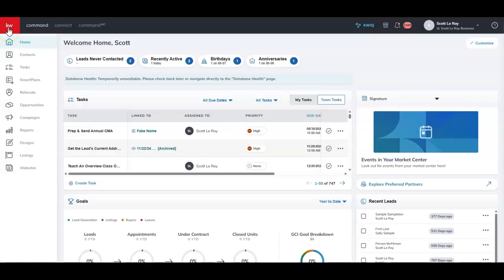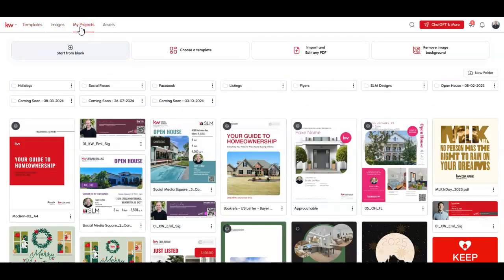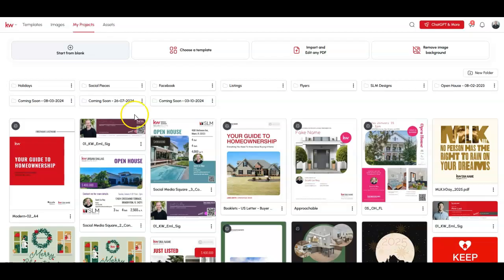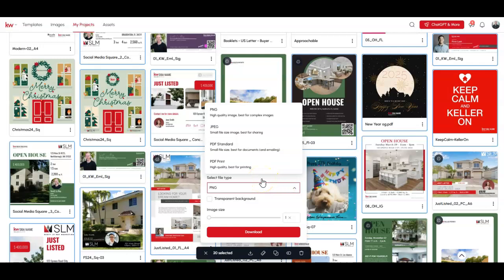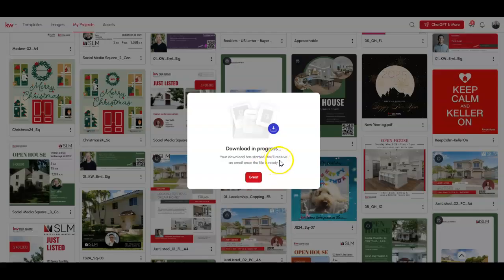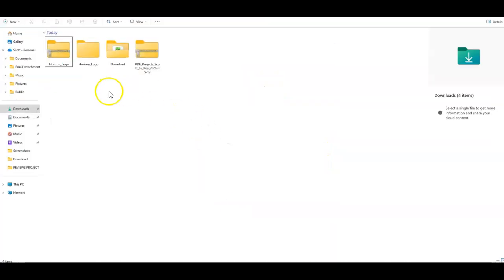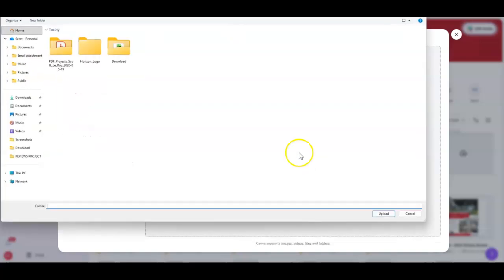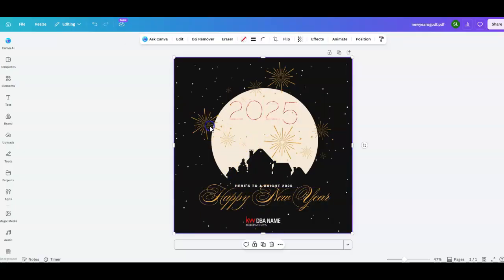Tech Tip: Download Your Command Designs and Upload Them To Canva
Learn how to download your KW Command designs and upload the templates you would like to use directly in to your Canva account with Scott Le Roy of Scott Le Roy Marketing.